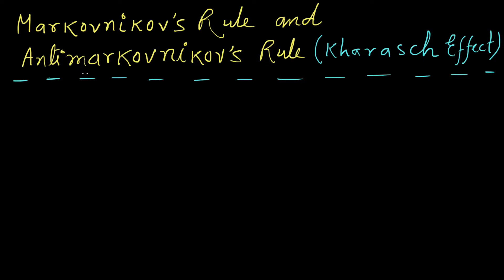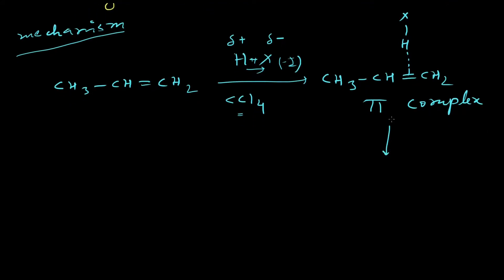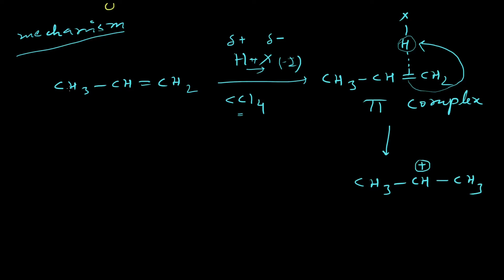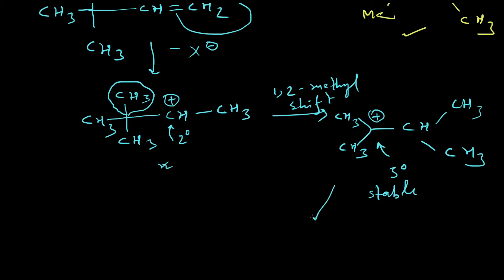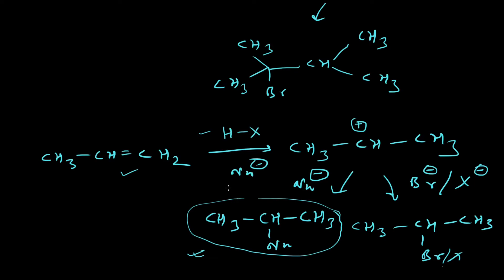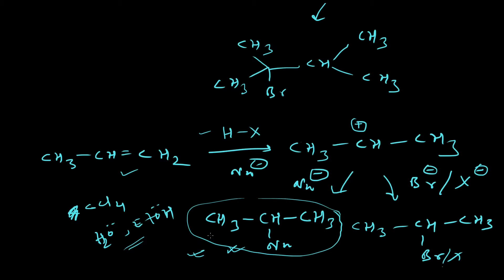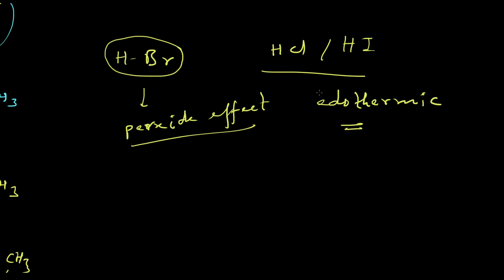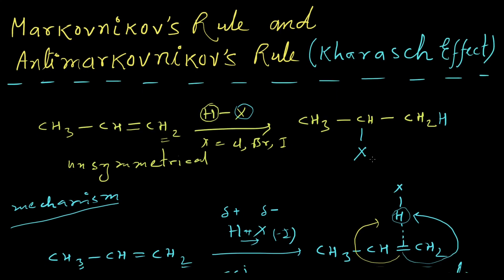Markovnikov's rule : Anti-Markovnikov's rule: Kharasch effect: with detailed mechanism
Markovnikov's rule, Anti-Markovnikov's rule or Kharasch effect are explained here with detailed mechanism. Important for JEE, NEET, IIT, NET, GATE, B.Sc.
Books consulted:
1. Organic Chemistry by  Jonathan Clayden, Nick Greeves, Stuart Warren
2. A guidebook to mechanism in organic chemistry by Peter Sykes
3. Advanced Organic Chemistry: Reactions, Mechanisms, and Structure
by Jerry March
Software used:
Smooth draw for writing, OBS studio for screen capturing, audacity for recording.